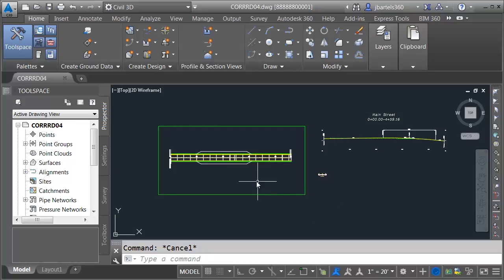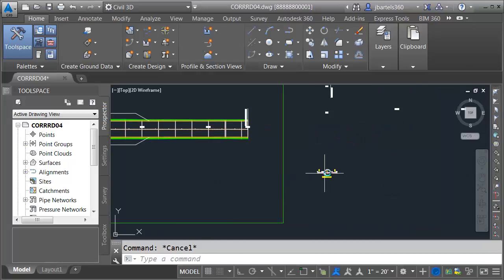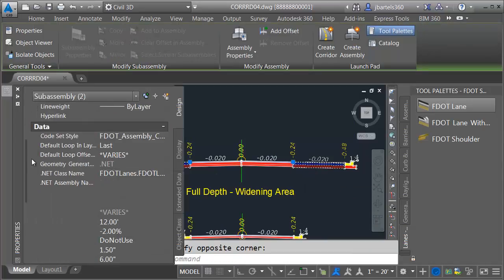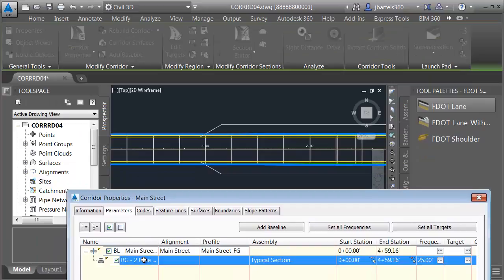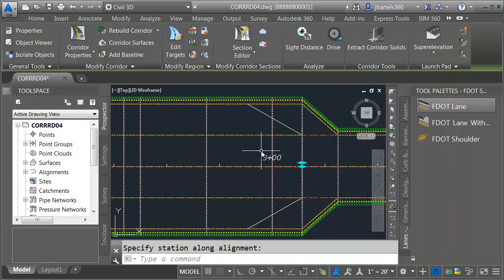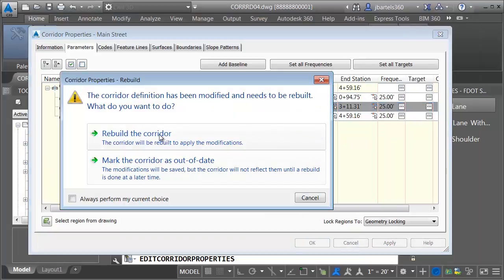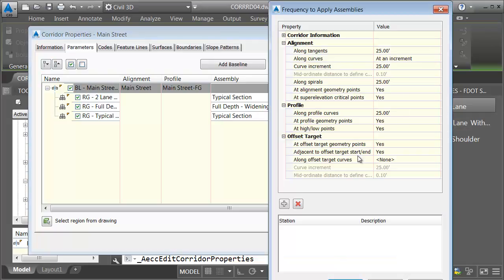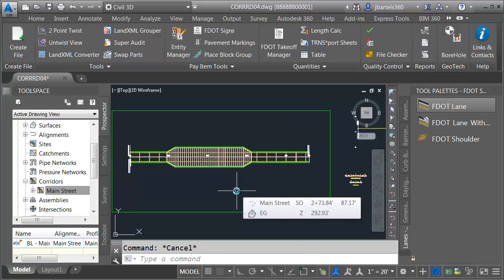Module 5 of 6 - Roadway Designers - Basic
Regions